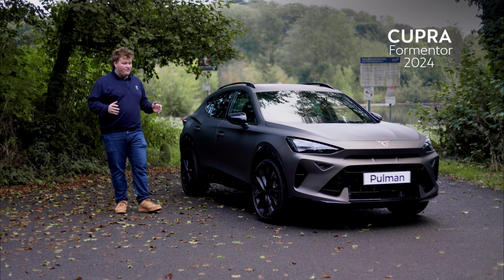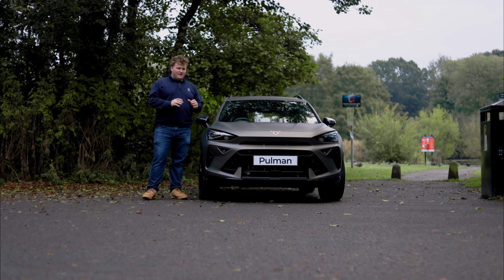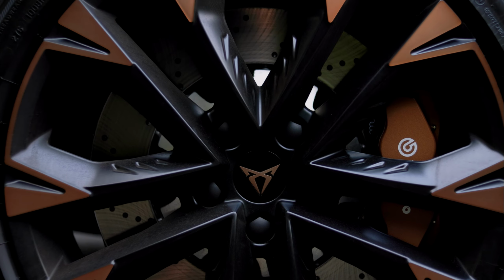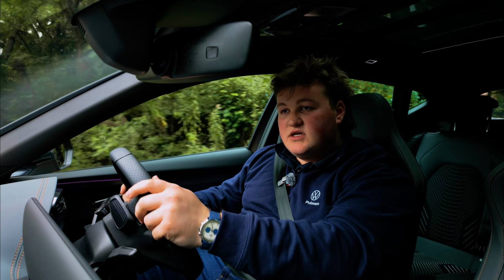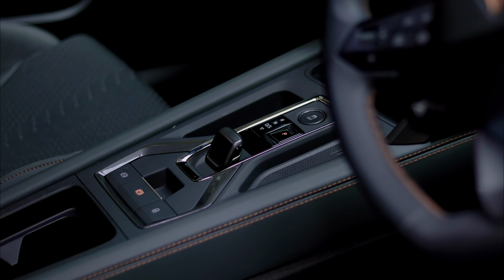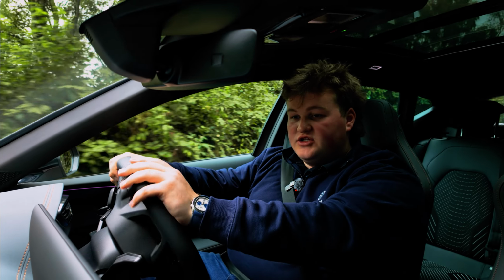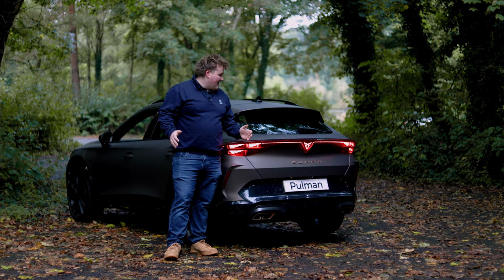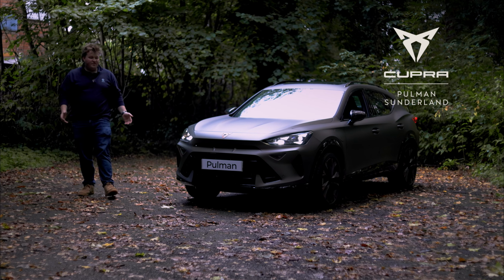The CUPRA Formentor 2024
The All New CUPRA Formentor is HERE!

The new angular and sharp design is a fantastic upgrade as well as the new matte paint options. Listen as Max takes you through all the new upgrades this striking car has to offer!